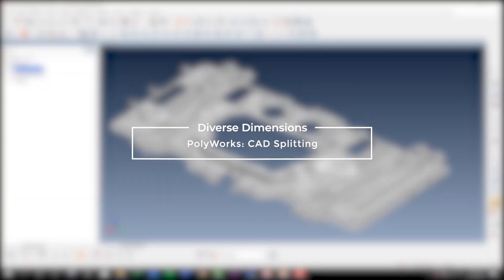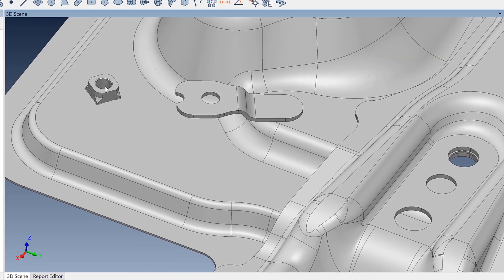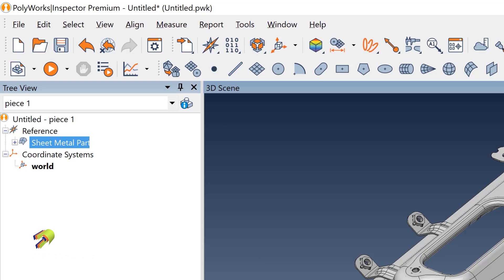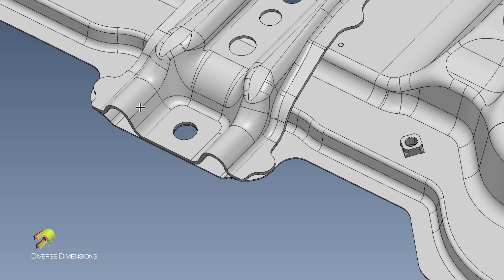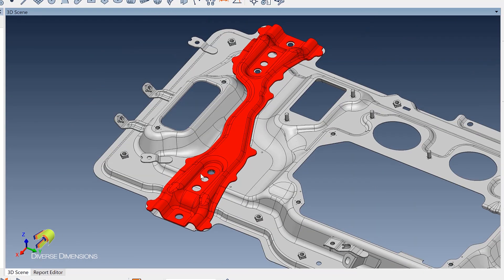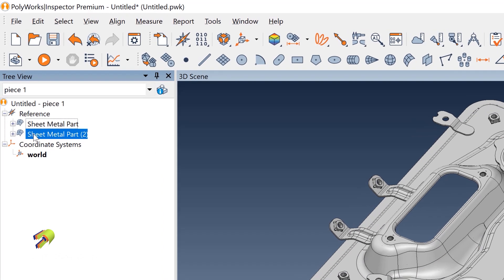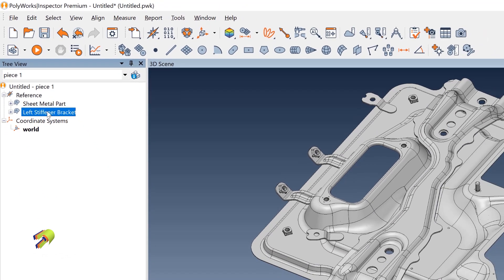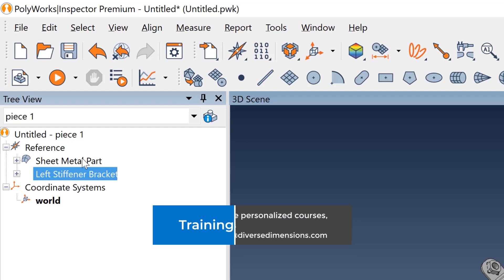PolyWorks: CAD Splitting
This PolyWorks training video will explain how to take items from a CAD model and split them out as a seperate entity.